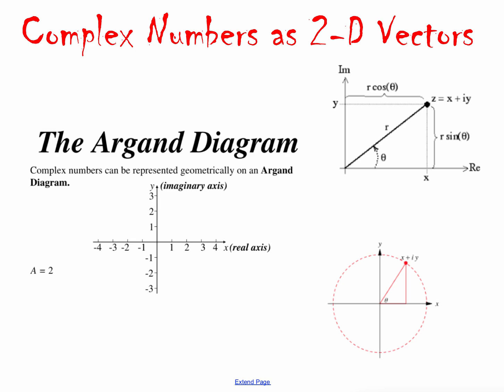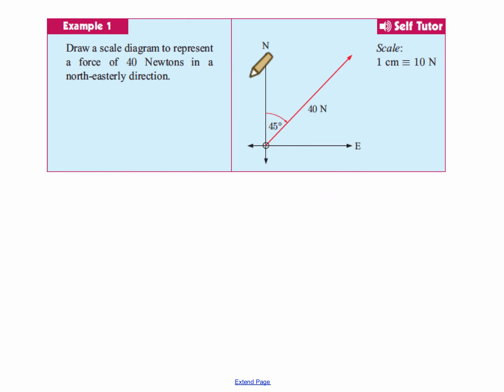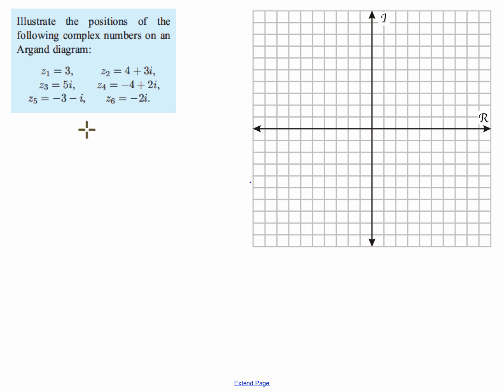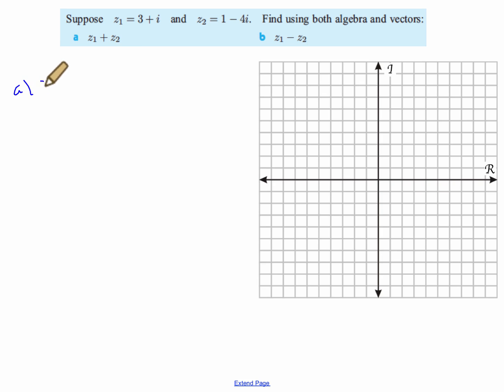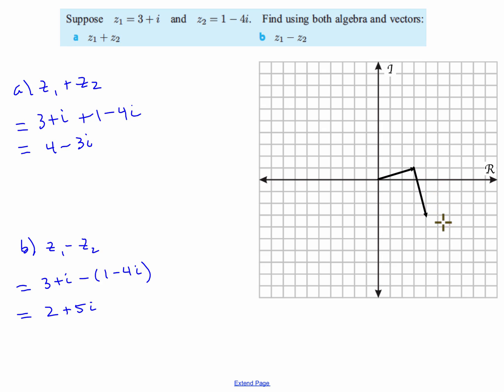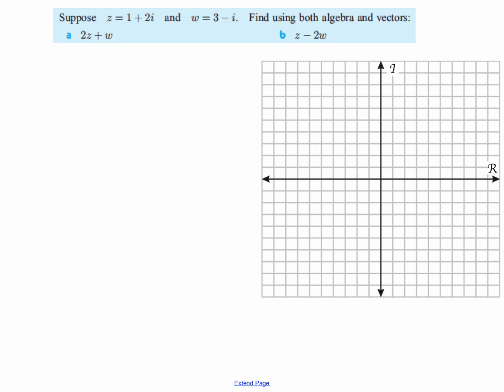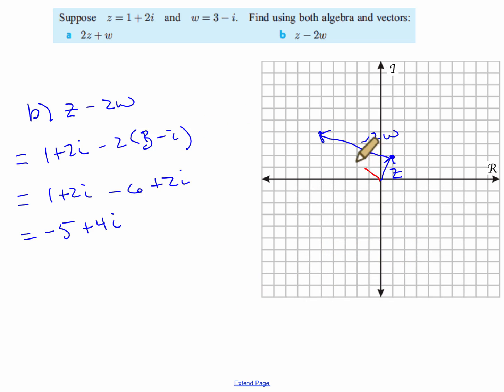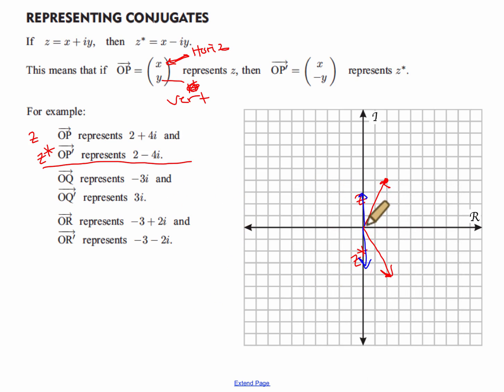16A Complex Numbers as 2 D Vectors